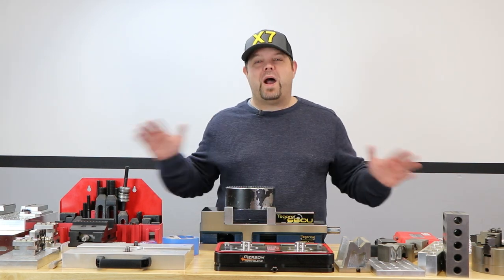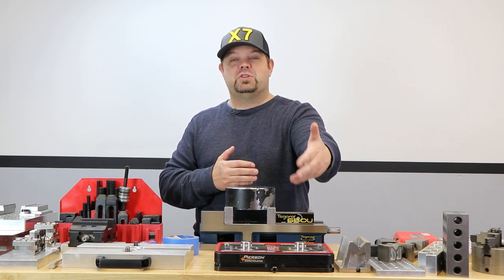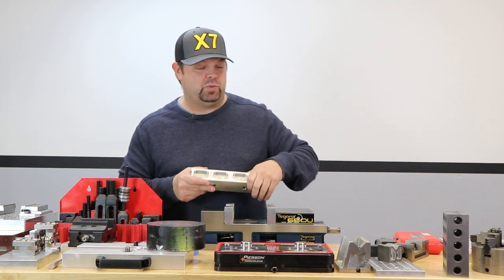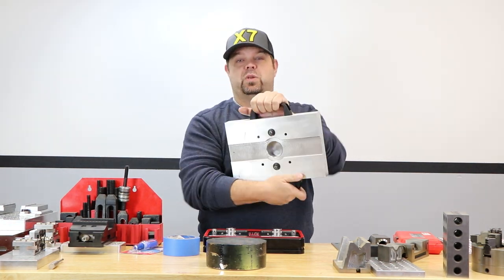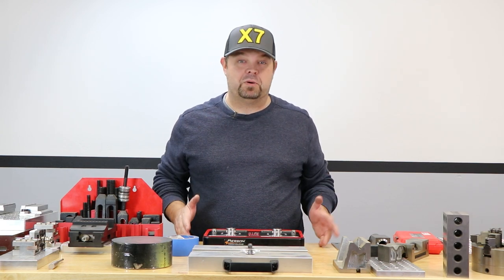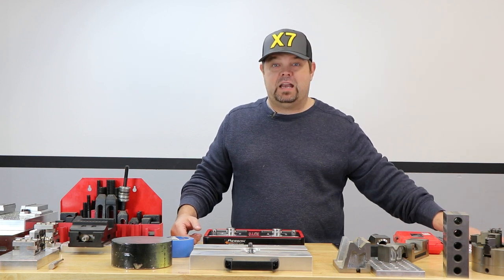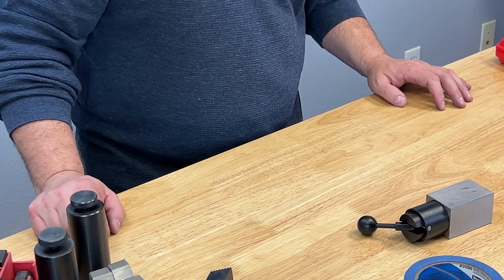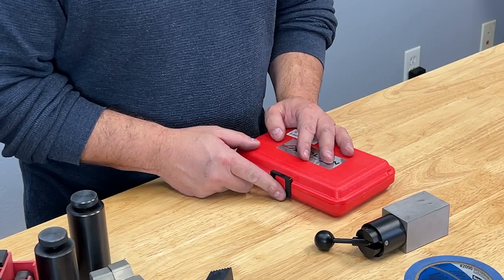Intro to CNC Workholding